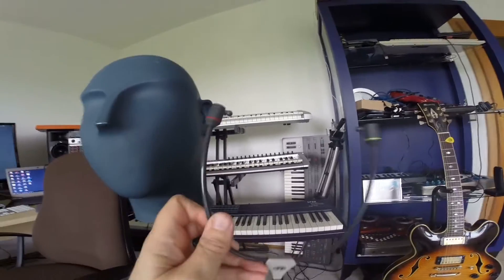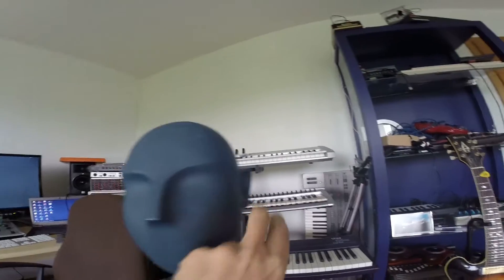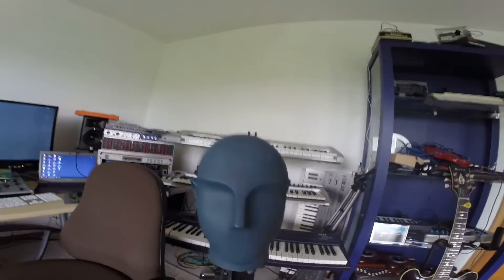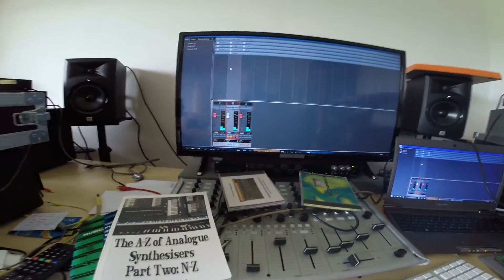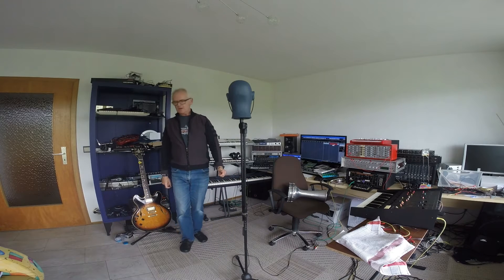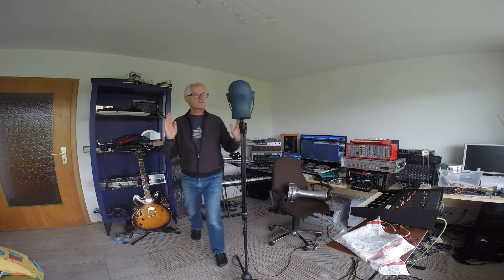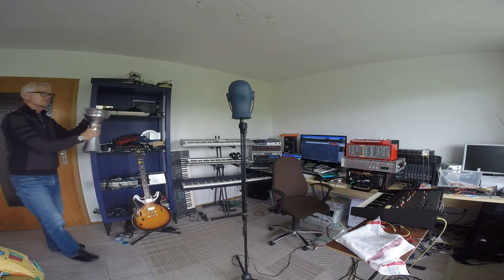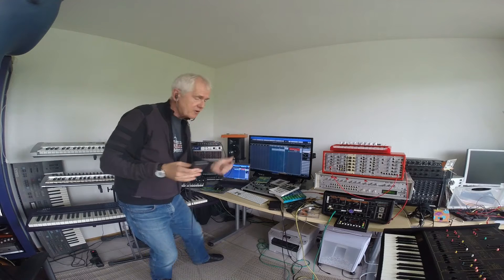Sennheiser MKE 2002 from 1974: Binaural 3D-Recording?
A somehow forgotten microphone-technology, re-animated for music recording.  Not really 3d but adds "room" to your aural impression for example in your 3d video recordings. Working on a solution to record Modularsynth compositions using this mic.